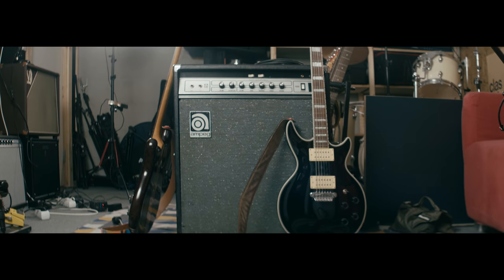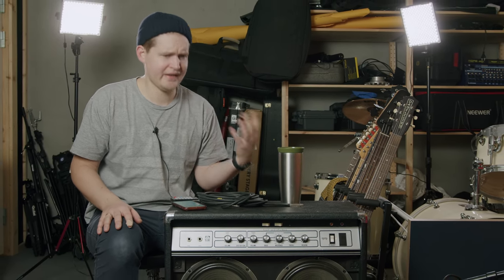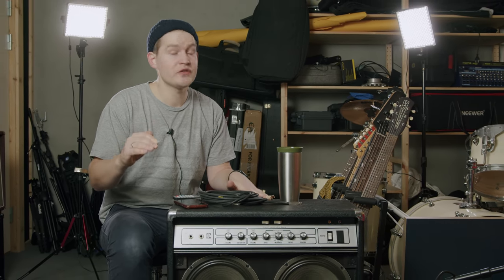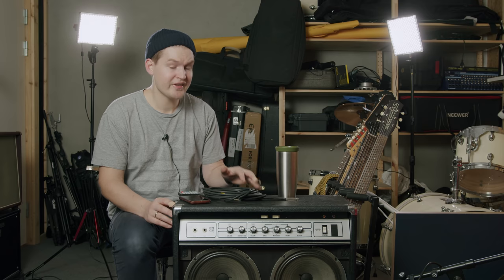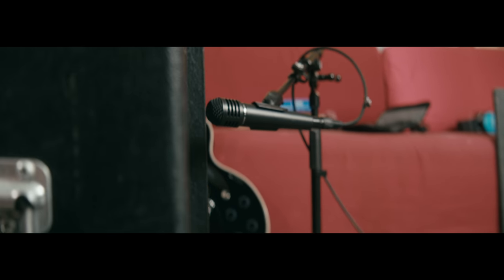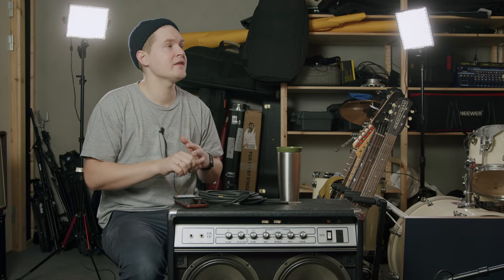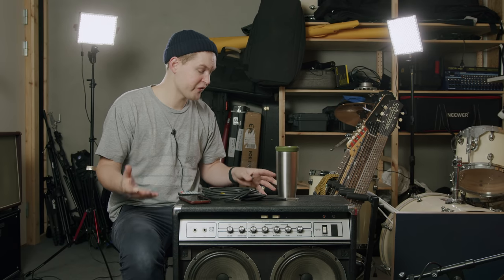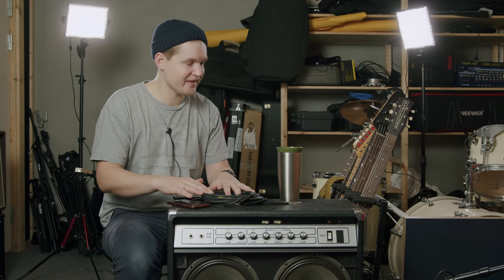I bought a vintage Ampeg VT-40: This is the sound of Songs for the Deaf!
I bought an Ampeg VT-40 a while back, and it's both a fantastic and problematic amp.

0:00 Coming up
0:25 Talk
6:15 Sounds

🎥EVERYTHING I USE FOR FILMING and RECORDING: